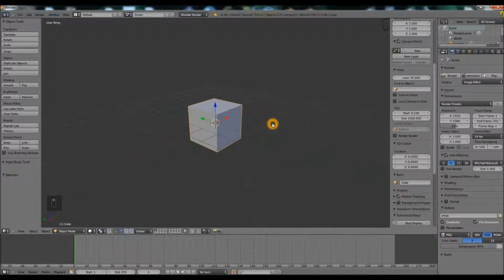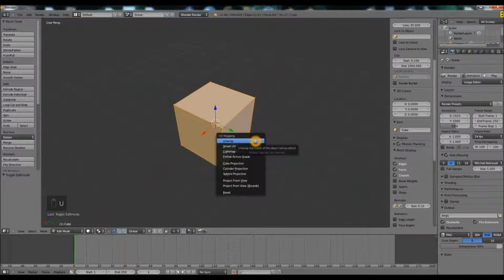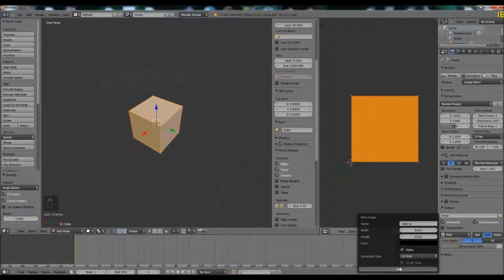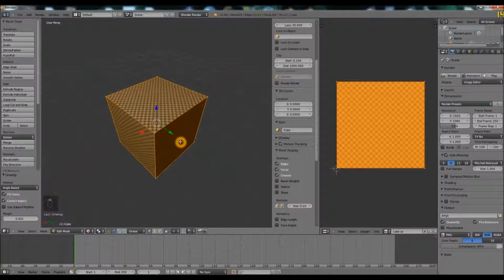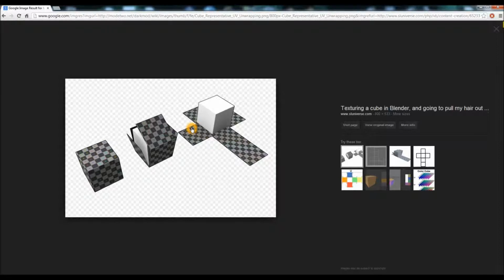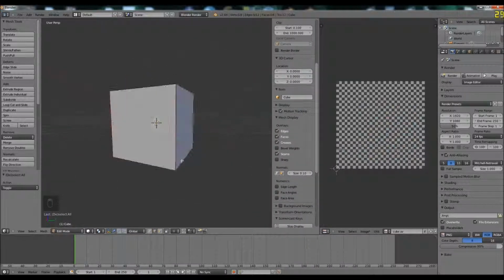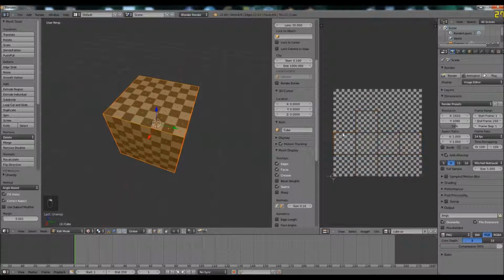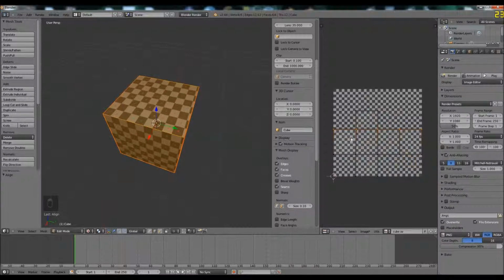Blender Uv Unwraping Tutorial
blender 2.66 basic unwrapping